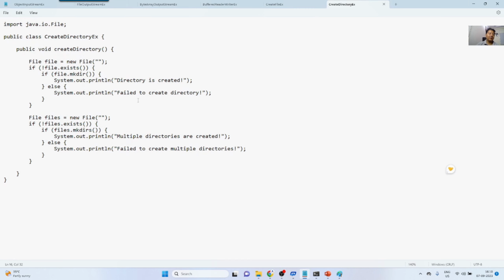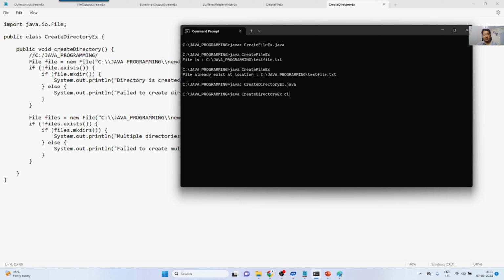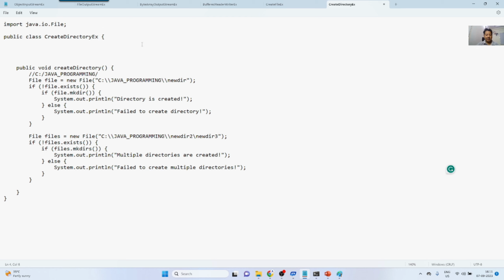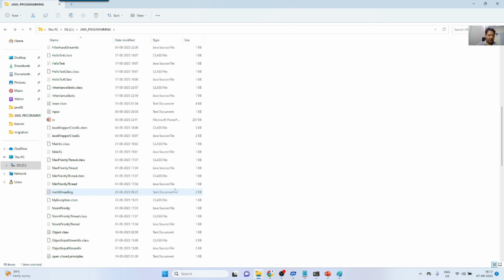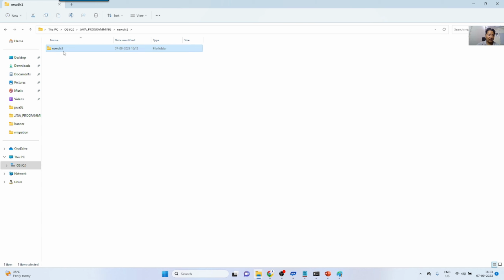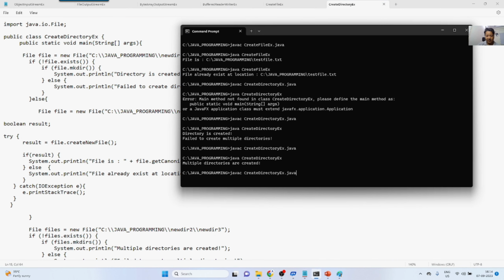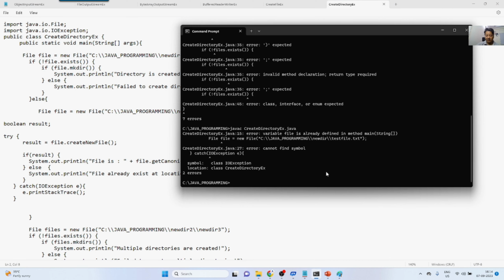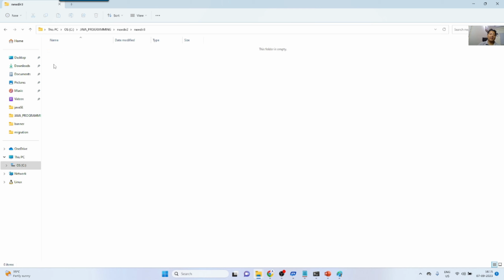Java SE: Java IO (Creating directory or multilevel directories)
kafka get message count in topic
kafka message headers
kafka message headers example
kafka message header best practices
kafka messages hsr
kafka messages honkai
kafka message handler
kafka message identifier
kafka message interceptor
kafka message in json format
kafka messages in topic
kafka messages in per second
kafka messages in order
kafka queue is full
kafka message json schema
kafka queue java
kafka queue java example
kafka js message
kafka messaging system java
kafka job queue
kafka jms queue
kafka send message java
deserialize kafka message java
consuming kafka message java
produce kafka message java
read kafka messages java
kafka message metadata timestampkafka message maximum size
kafka messages missing
kafka queue management
kafka queue multiple consumers
kafka move messages from one topic to another
kafka mark message as read
kafka modify message in topic
kafka multiple messages with same key
kafka million messages per second
kafka merge messages
kafka messages not getting consumed
kafka message ordering across partitions
kafka message offset numbers (pick one)
kafka messages out of order